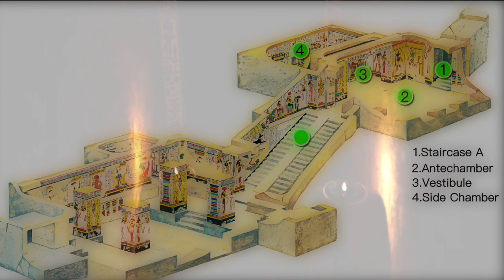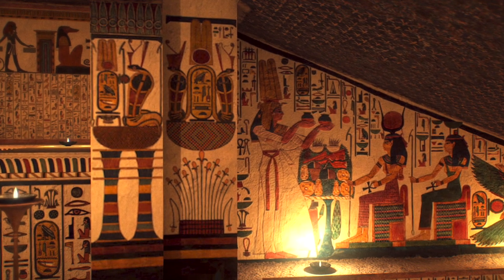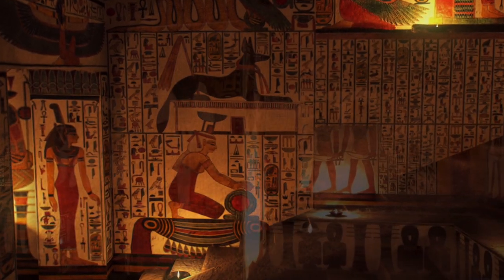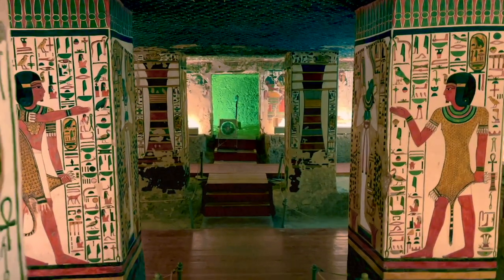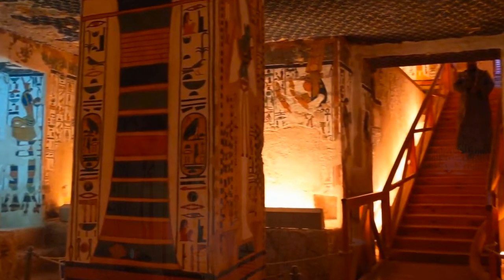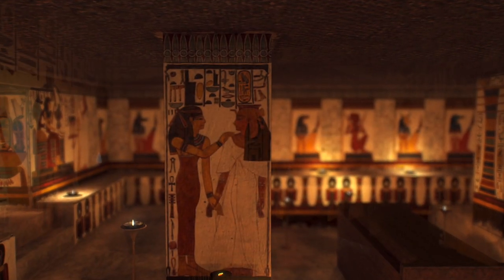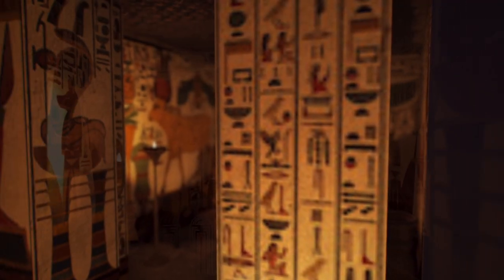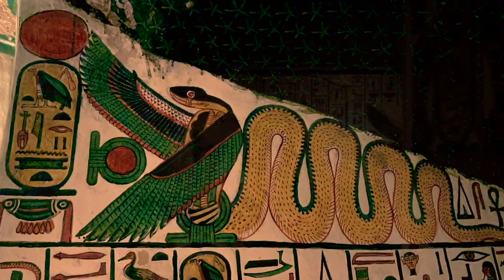Exclusive Guide QV66 Nefertari tomb (5) Egypt most beautiful Tomb murals Journey to the afterlife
Unparalleled beauty QV66 Nefertari tomb  (5) Final Episode
Exclusive & complete guide | Staircase B & burial chamber.
This series of videos will take you through the Valley of the Queens in Luxor, Egypt, and 4 tombs from the 19th and 20th dynasties of the New Kingdom. They may be the most comprehensive and detailed explanation and guide for Queens Valley on the entire network.

Episode 5: In this video, I will take you through the final part of the tour of Nefertari's tomb. Firstly, let’s go back to the antechamber, from there we will start our tour along the Stair B until the burial chamber.

Stair B is the connection between the first basement floor and the second basement floor where the burial chamber is located.

The structure here is somewhat complex, with brightly coloured bas-relief murals of varying heights and widths filling the entire space on either side of the staircase B.

So far, we have admired all the existing bas-relief murals in the tomb of Nefertari, none of which is missing.
I believe that you would definitely have a more wonderful experience, if you could previewing the videos in this series before your tour.

Thank you for your attention! Please Support original production.

Original video and text by Justin Belzoni